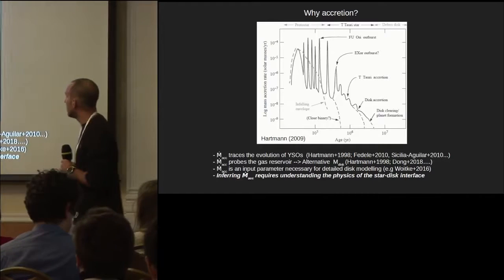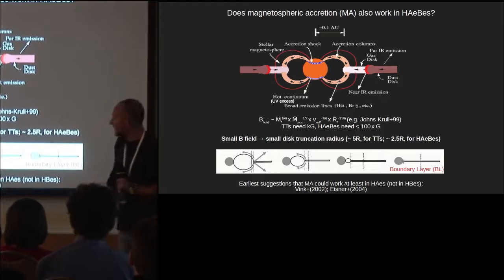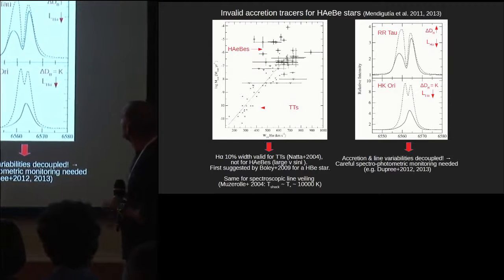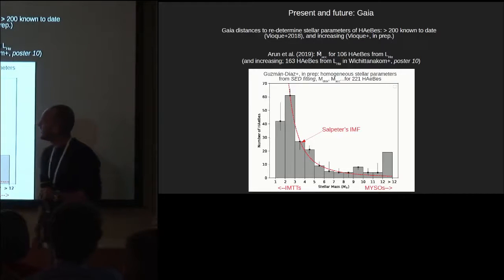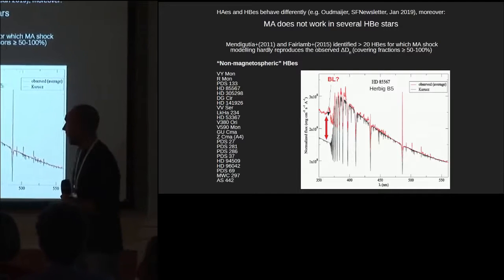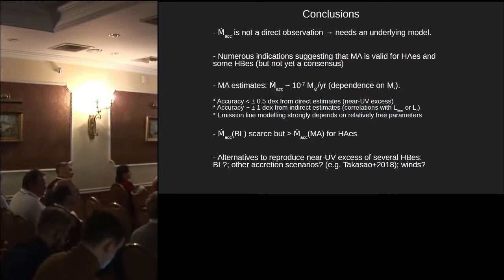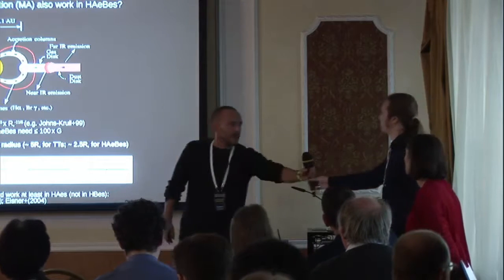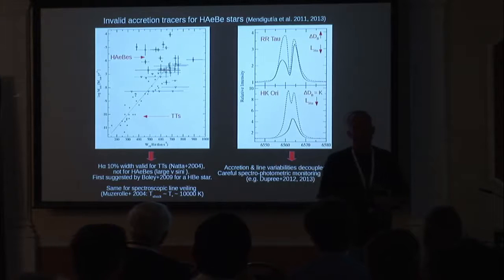Measuring stellar accretion rates of Herbig Ae/Be stars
Author: Ignacio Mendigutia